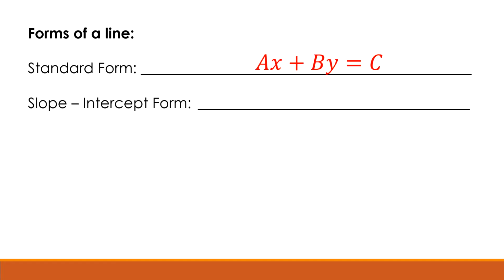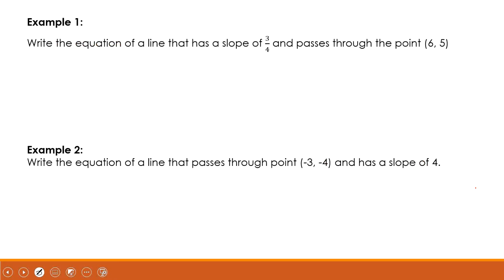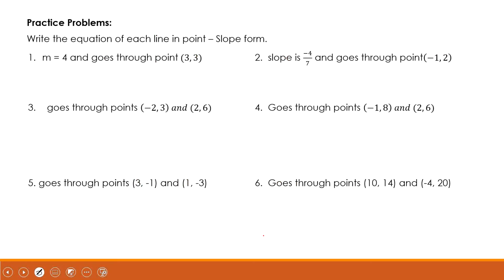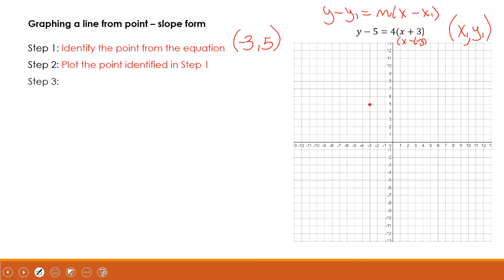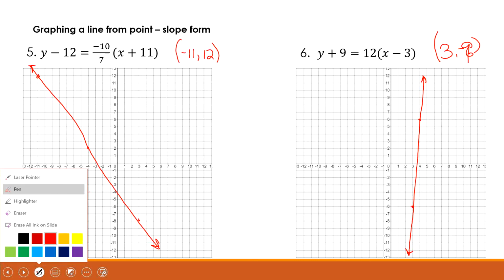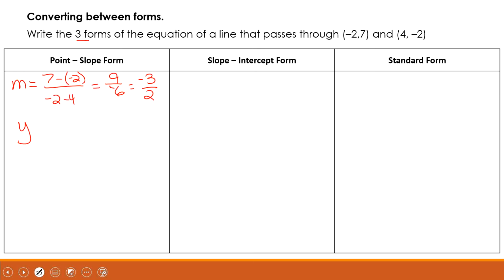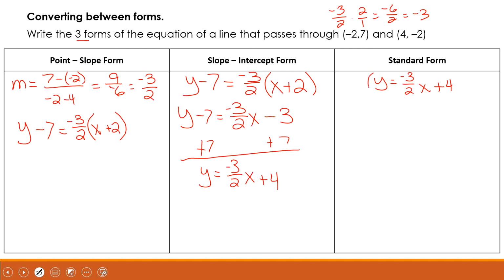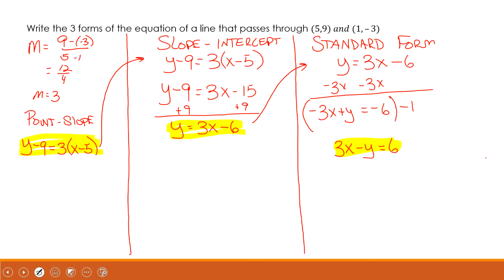2021 03 18 Unit 2 Linear Equations Day 6 Point Slope Form